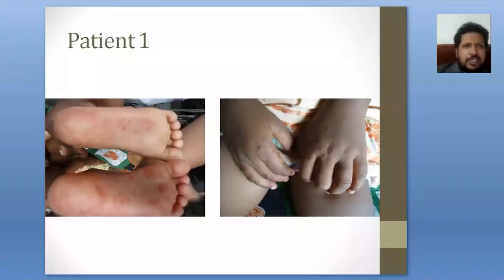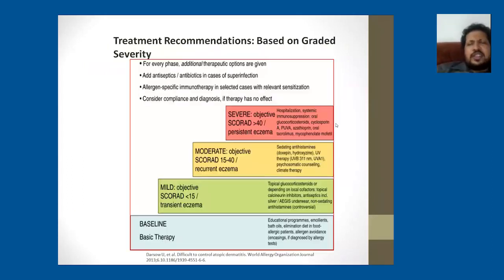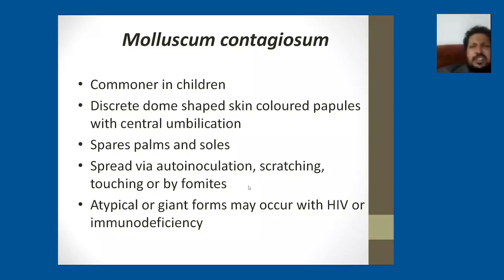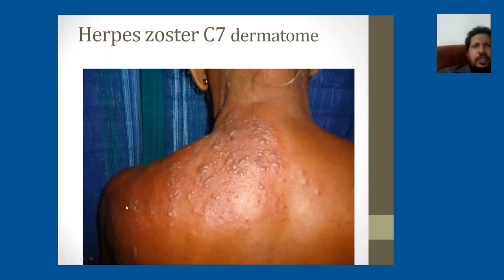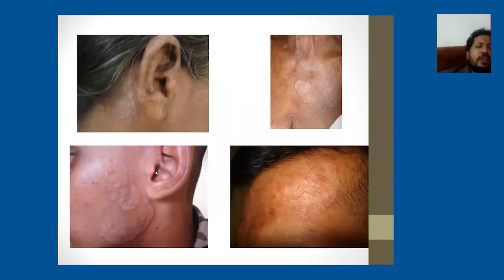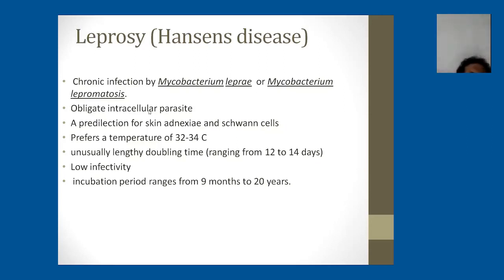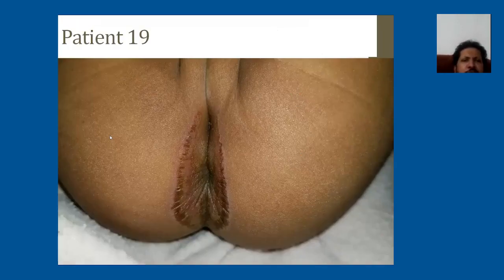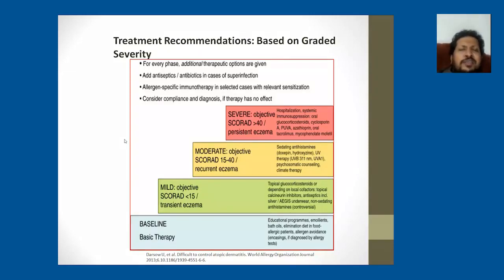Dr Chathurarya Siriwardena